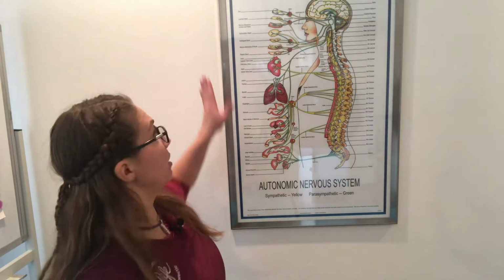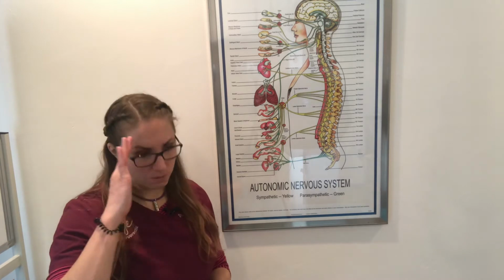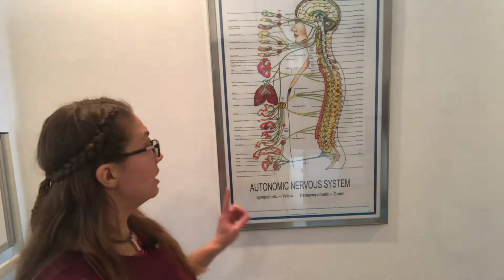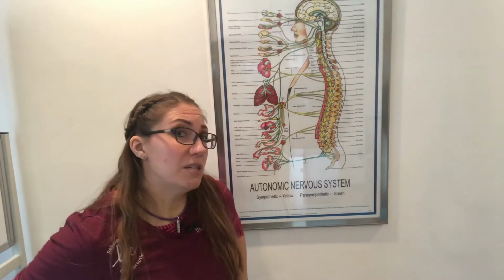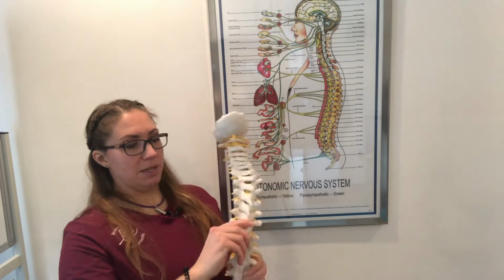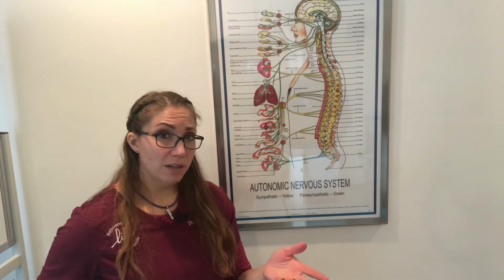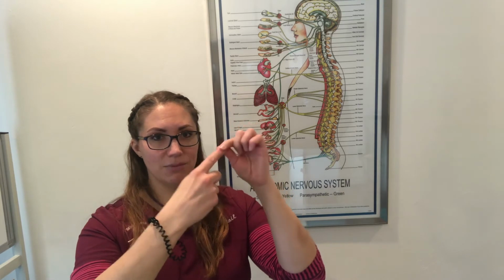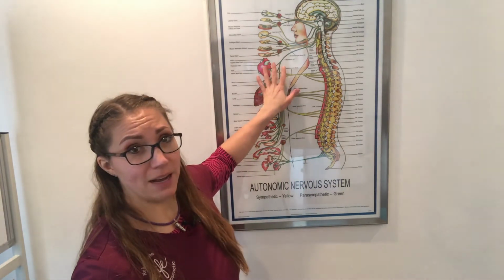What determines health: relating the nervous system to overall health.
Dr. Erin Denil discussed the importance of the nervous system in health.